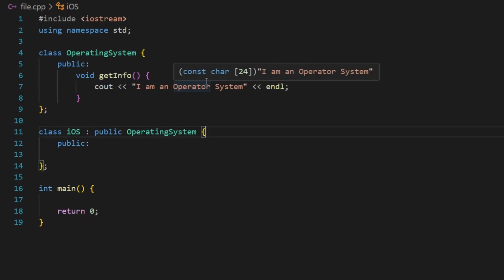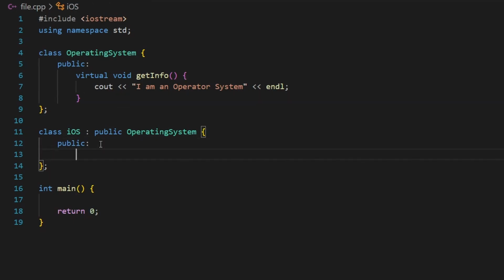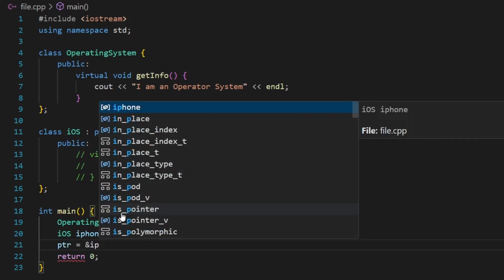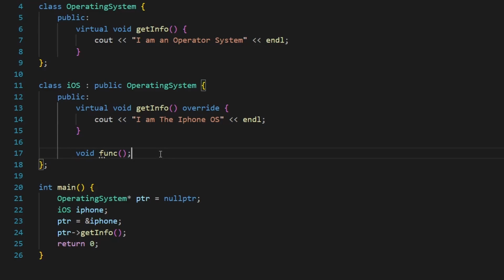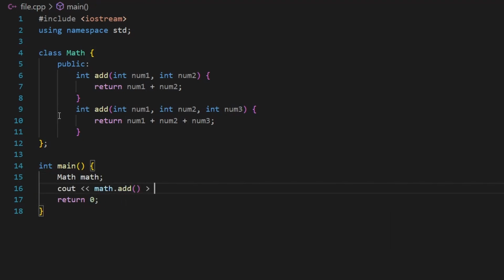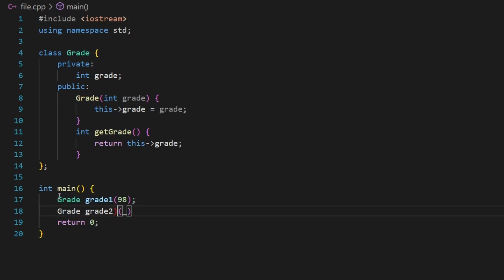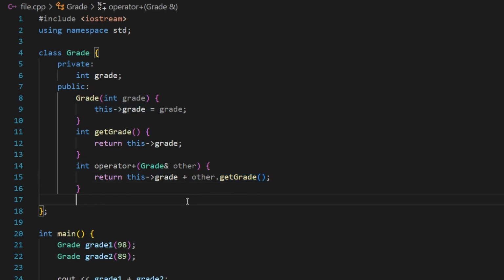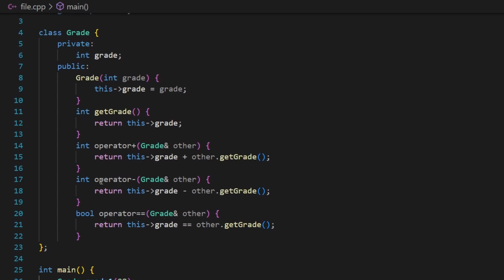Polymorphism in C++ OOP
In this video we will talk about polymorphism in C++ OOP.
Polymorphism is the concept of considering a derived class object as if it was an object of its base class.
What we will do is discuss two types of polymorphism:
Compile time polymorphism with Function Overloading and operator overloading.
Runtime polymorphism with Function overriding
In the next video, we will talk about polymorphic behavior and downcasting.

TIMESTAMPS:
0:00 Introduction
0:39 1- Function Overriding
5:08 2- Function Overloading
7:56 3- Operator Overloading
11:58 END